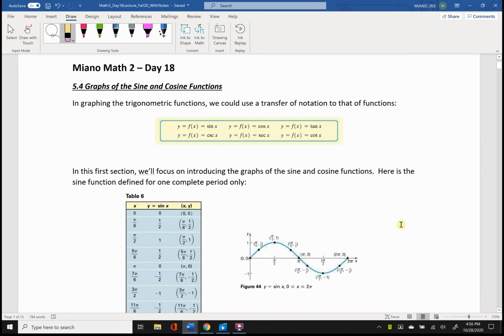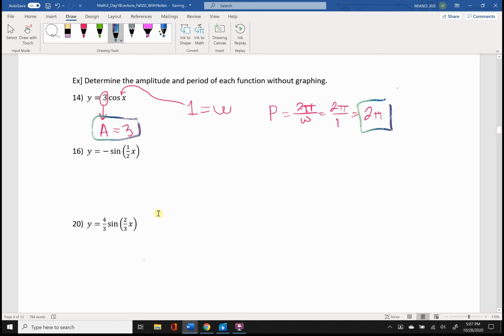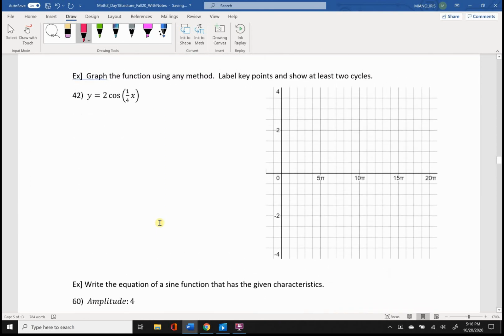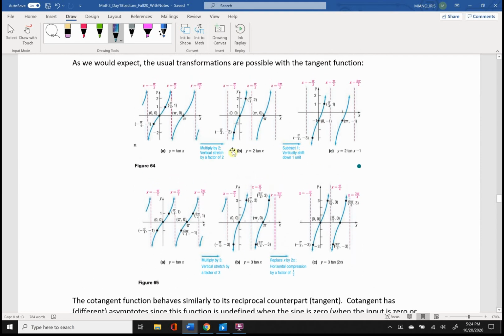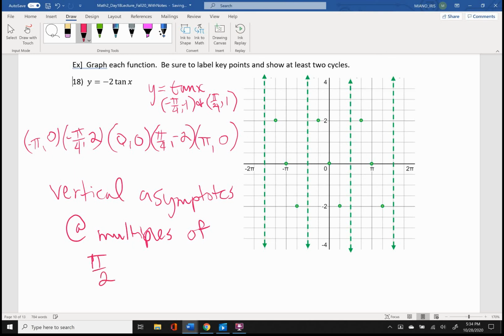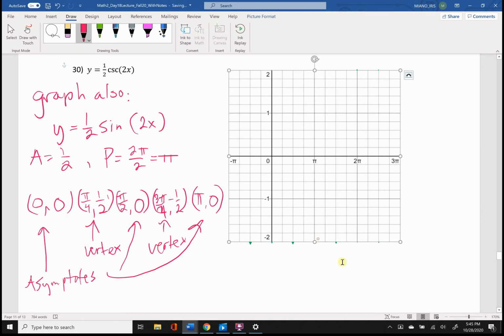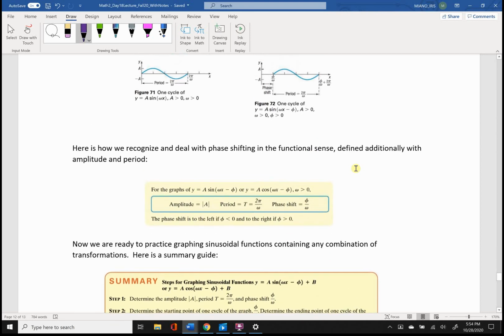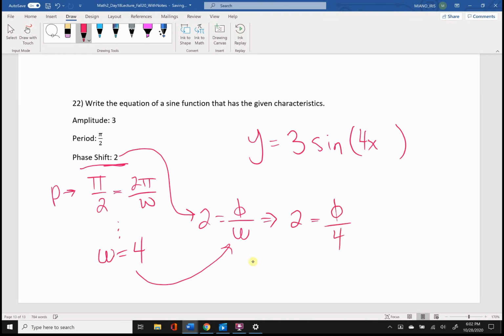Math2_Day18_5pt4_5pt5_5pt6